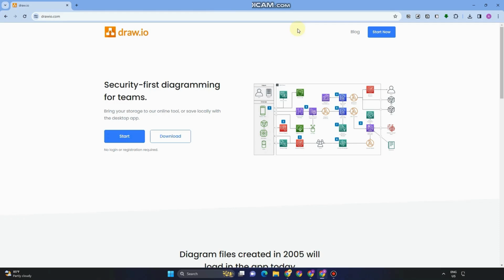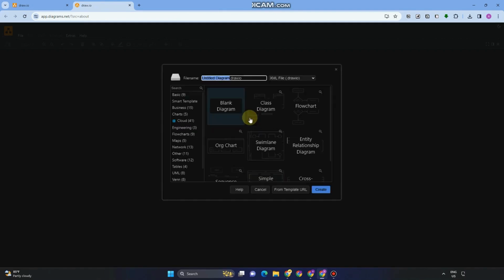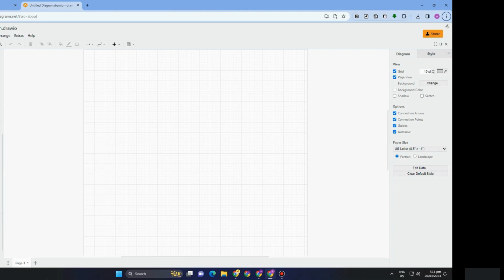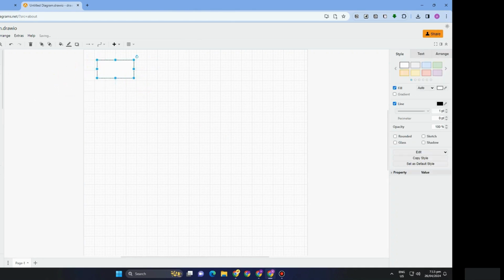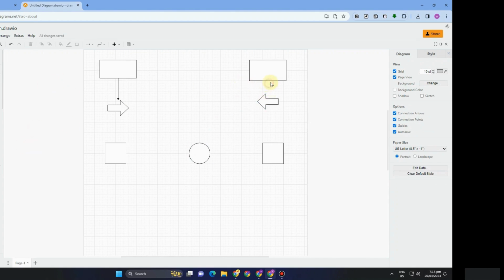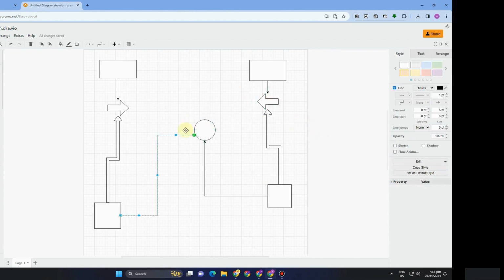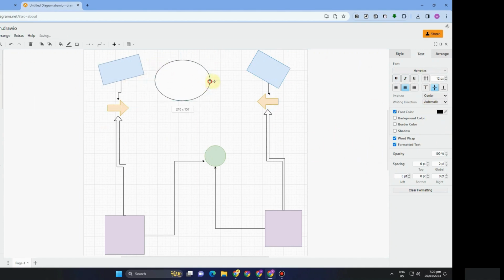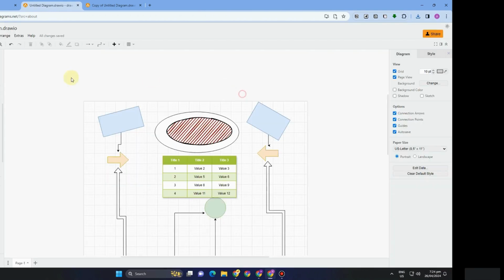How to Use Draw.io to Create Diagrams and Charts | Draw.io Tutorial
Need to create professional diagrams or charts? Draw.io is a free and versatile tool for creating flowcharts, organizational charts, network diagrams, and more. This tutorial will guide you through the basics of using Draw.io.

In this tutorial, you'll learn:
How to access and set up Draw.io online or offline.
Step-by-step instructions to create diagrams using shapes, connectors, and templates.
Tips for customizing designs and exporting diagrams in various formats.

Create clear and professional diagrams with ease using Draw.io. Follow these steps to get started!

00:00:00 Introduction
00:00:10 Create a Blank Diagram
00:03:10 Add and Customize Shapes
00:04:47 Customize Arrows
00:06:32 Move and Rotate Shapes
00:08:09 Format and Design Flowcharts